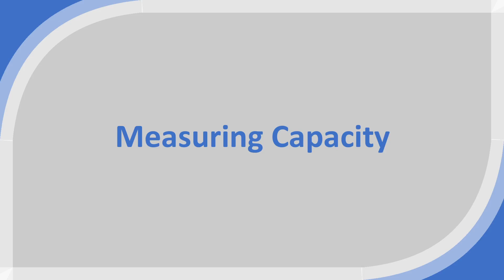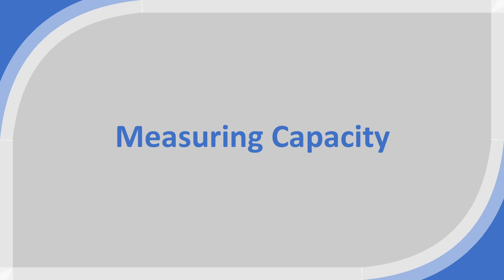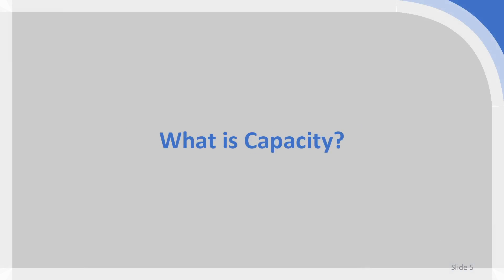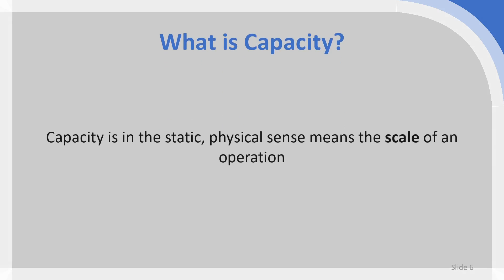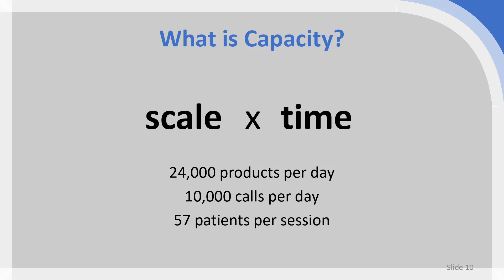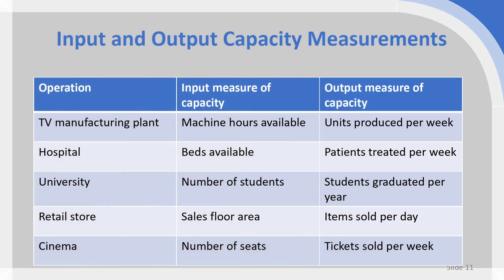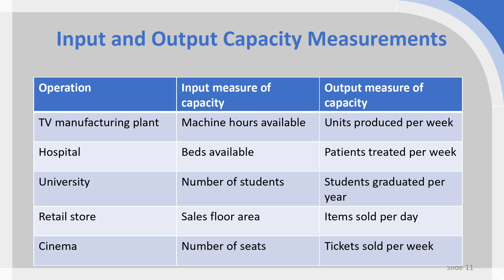Measuring Capacity (Capacity Management)